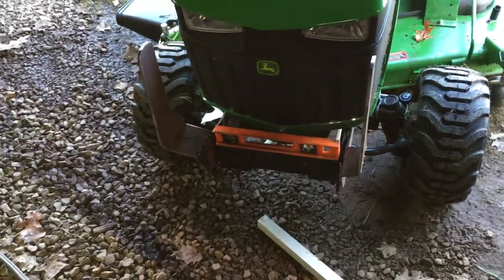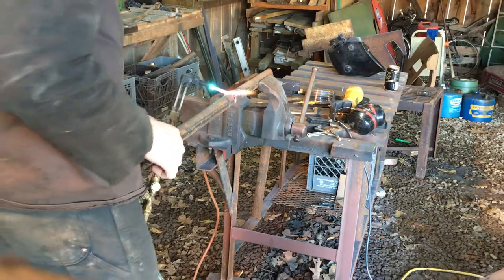Building a brush guard: how to bend heavy plate and pipe.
Here is a tutorial showing some quick fabrication tips for bending non critical pipe structures and bending plates. This brush guard fits on a john deere small tractor. Enjoy.